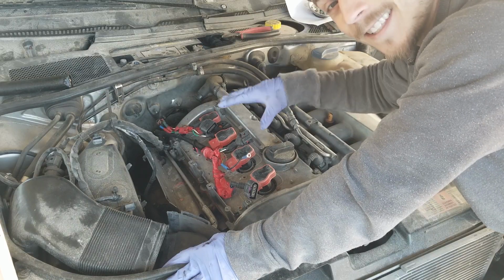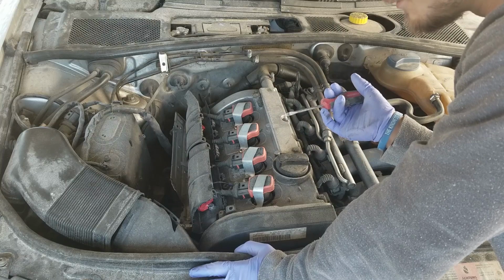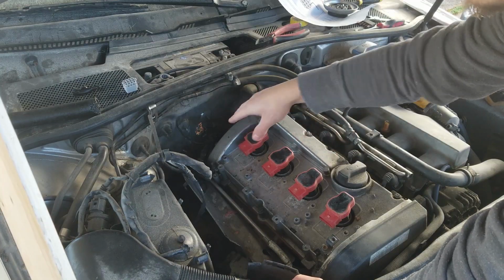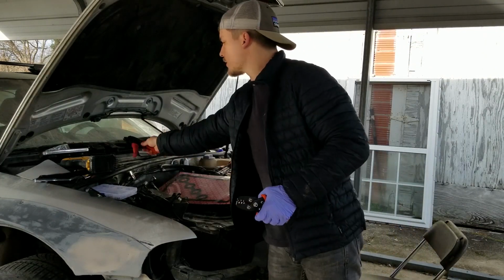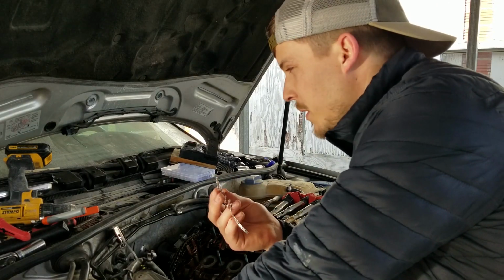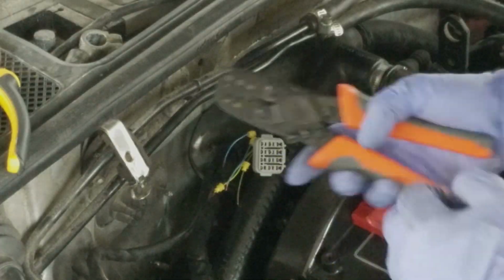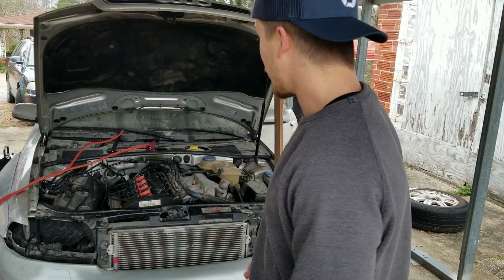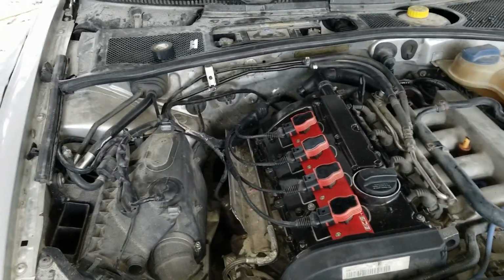WILL MY WIDEBODY AUDI CRANK? EVERYTHING WENT WRONG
In this episode I replace the last failing part of my 1.8t widebody audi a4 dadwagon. The ignition wiring harness. ECS tuning makes a kit to replace the whole unit with a newer much more heat resistant one. The real question is.. will the car crank when I'm done?

***when you buy from ECS through these links you support our builds***